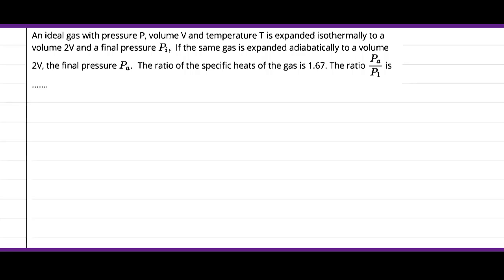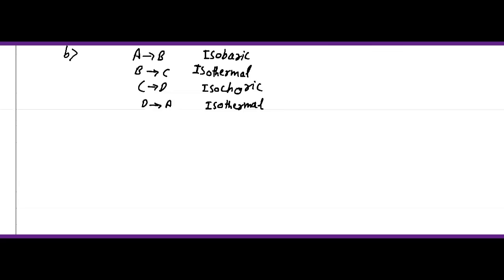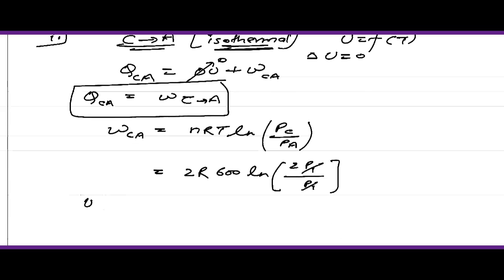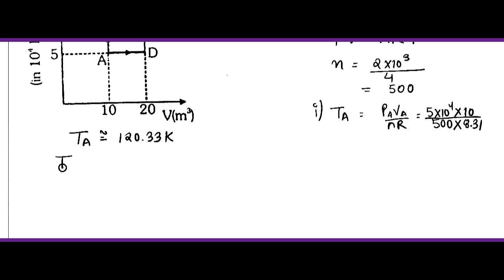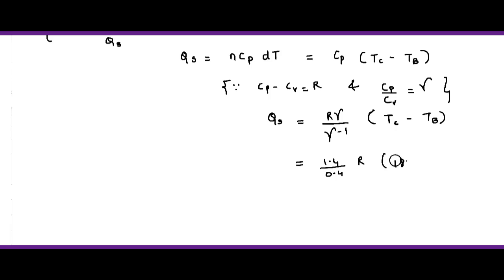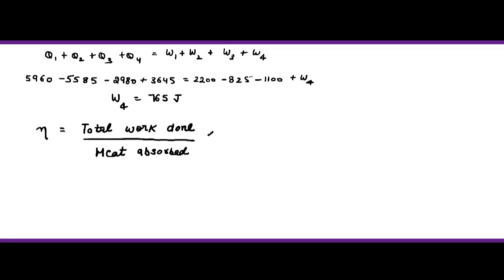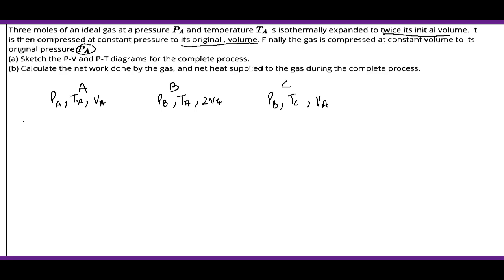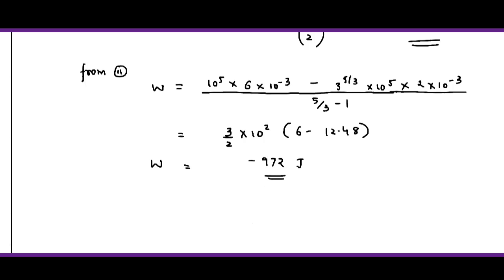HEAT AND THERMODYNAMICS PART 12 Previous years JEE questions for complete Chapter